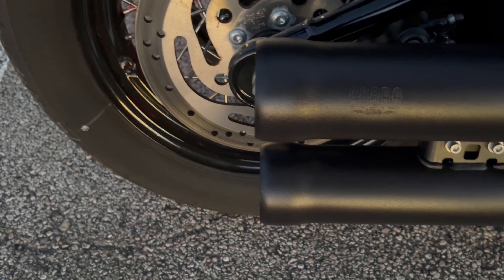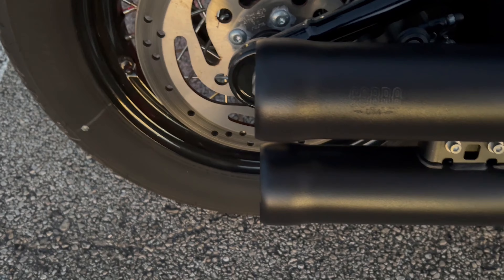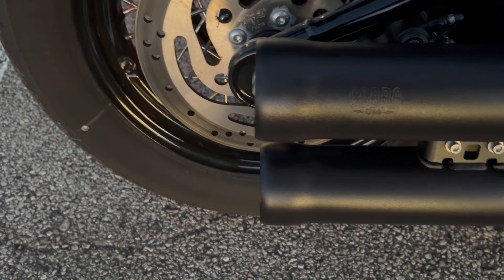Harley Ergonomics - 4.5” Pullback Risers + Cobra Exhaust Sound for 2020 Softail Slim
This slight mod made a huge difference in comfort